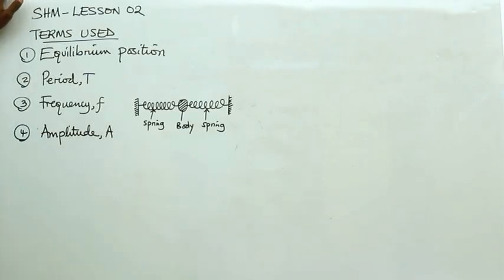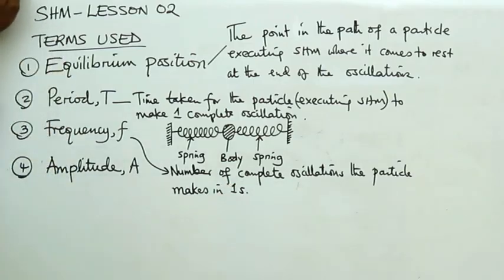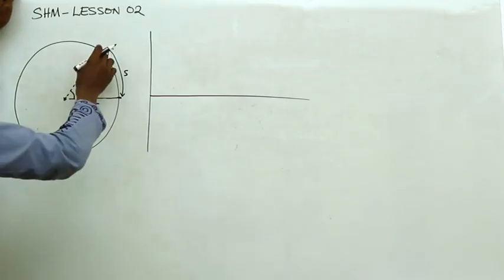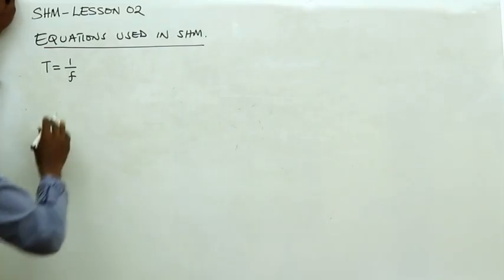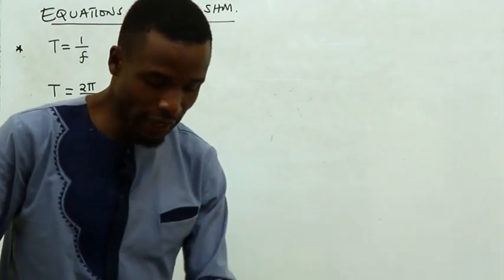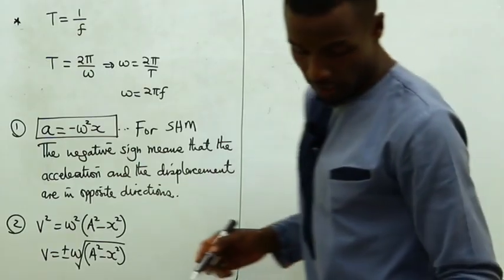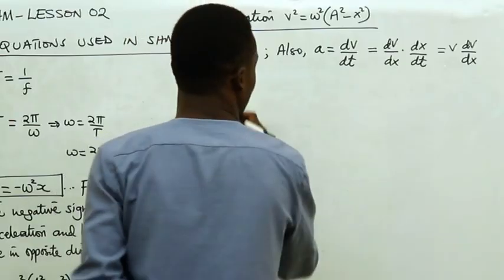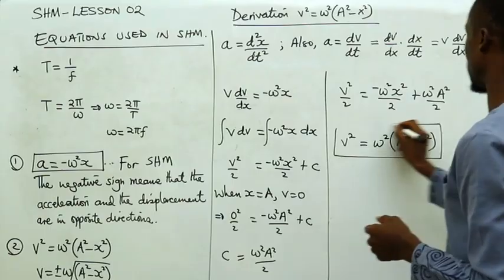Simple Harmonic Motion Terms and equations used lesson 02 of 21 Advanced Level Physics UACE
Simple Harmonic Motion | A-Level Physics Made Easy (Uganda Curriculum) 🇺🇬

Are you an A-Level student in Uganda struggling with Simple Harmonic Motion (SHM)? This video breaks down SHM in a clear, visual, and engaging way—perfect for both UACE revision and classroom learning!

👉 What You’ll Learn in This Video:
✅ Key SHM terms: amplitude, period, frequency, angular velocity
✅ Graphs of SHM
✅ Real-life examples of SHM
✅ How to solve SHM exam questions
✅ Tips to score high in your UACE Physics Paper

📘 Aligned with the Uganda National Examinations Board (UNEB) A-Level Physics syllabus.

📌 Whether you’re preparing for mock exams, final UACE papers, or just revising SHM concepts, this is the perfect video for you!

We post weekly videos covering Mechanics, Waves, Electricity, and more—tailored for Ugandan students.